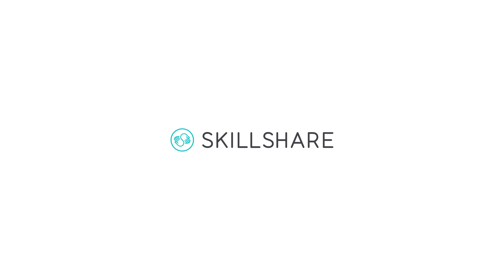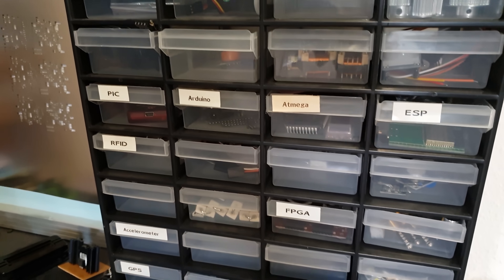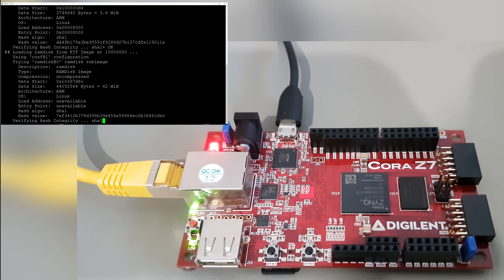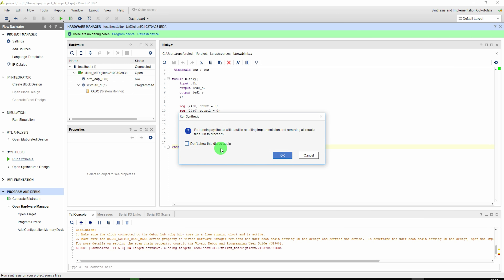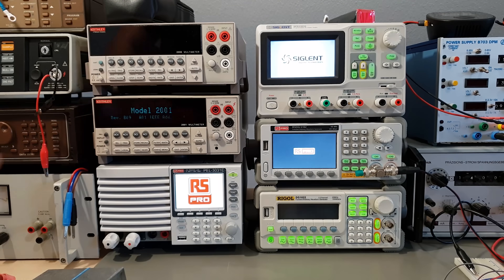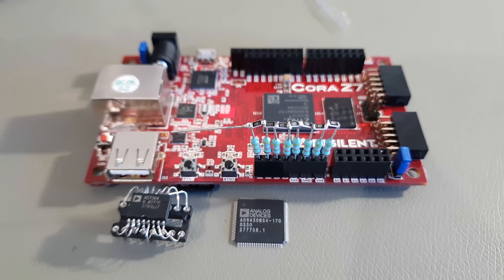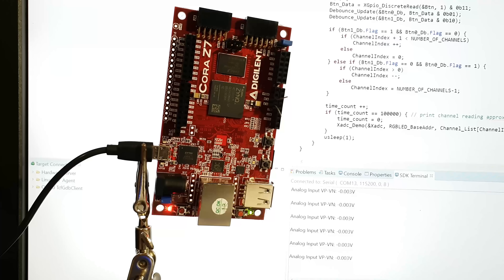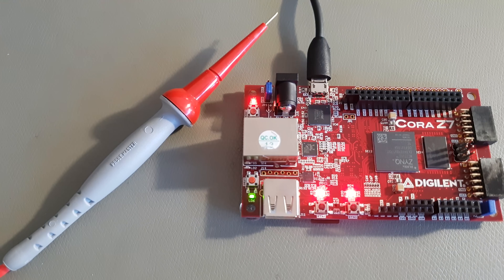First FPGA experiences with a Digilent Cora Z7 Xilinx Zynq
In this video I am taking my first baby steps with a notoriously complicated device: The Xilinx Zynq FPGA-Processor-hybrid on a Digilent Cora Z7 board.